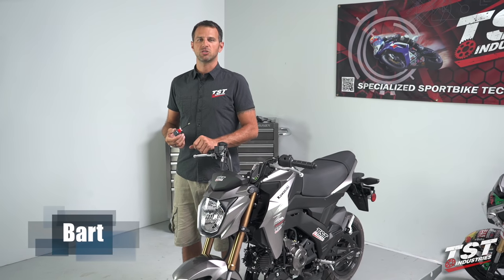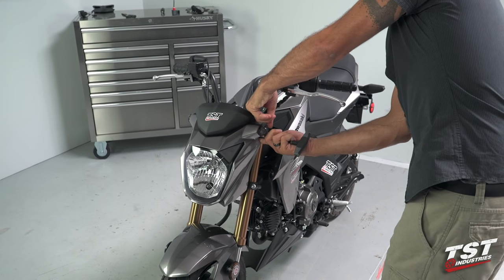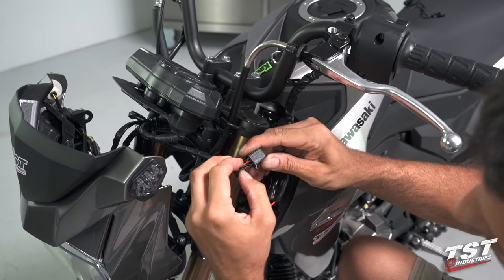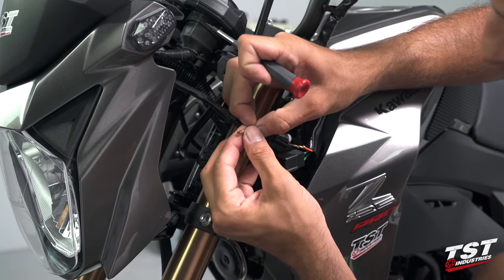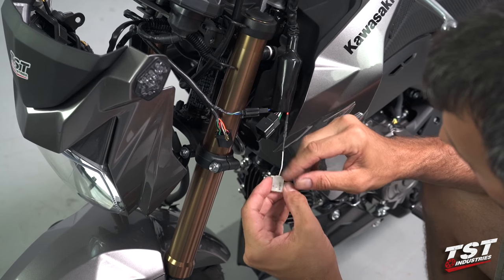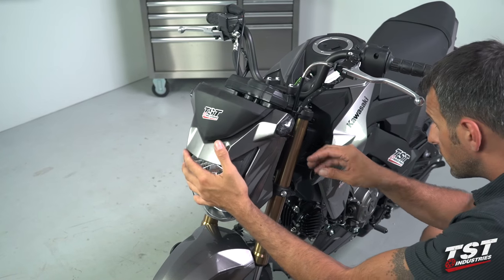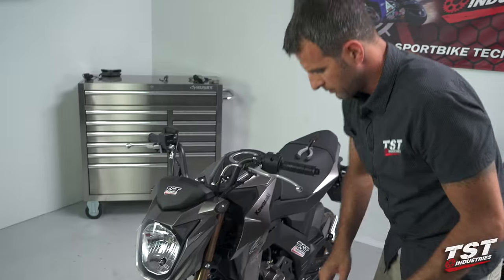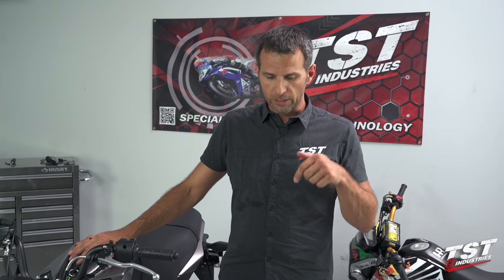How to install LED Flasher Relay on a Kawasaki Z125 by TST Industries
This LED Flasher relay fixes flash rate problems associated with installing aftermarket LED lights on your Z125.